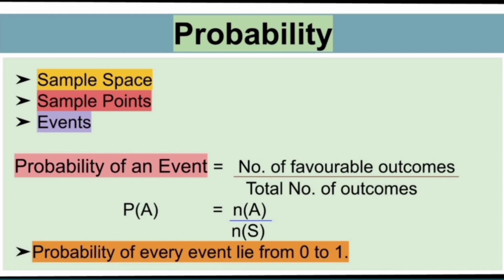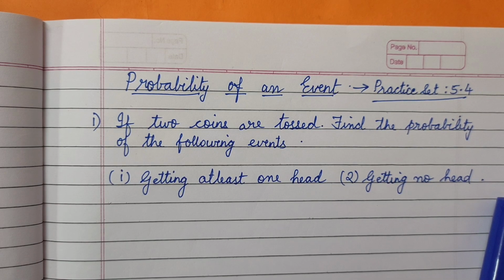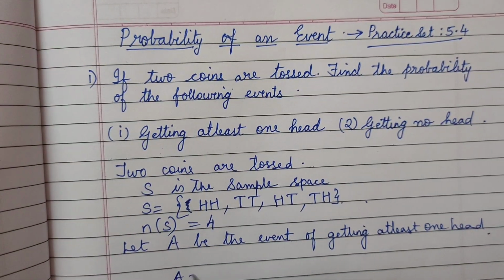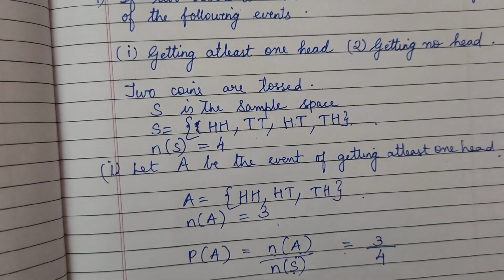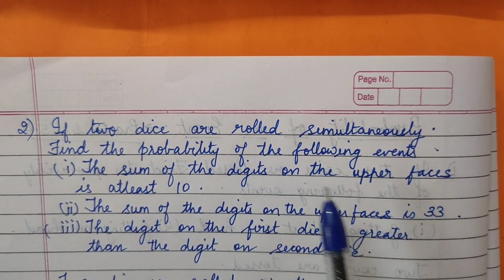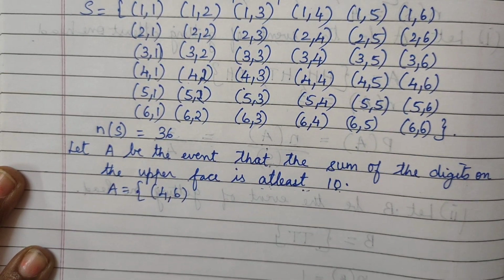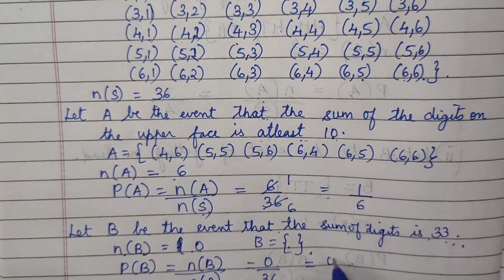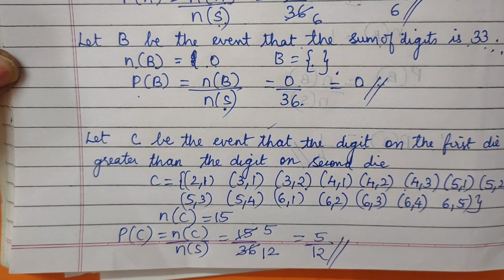Probability-Practice Set:5.4(std:10)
probability of an event is expressed as a fraction or a percentage.
probability of an event is from 0 to 1 or 0% to 100%